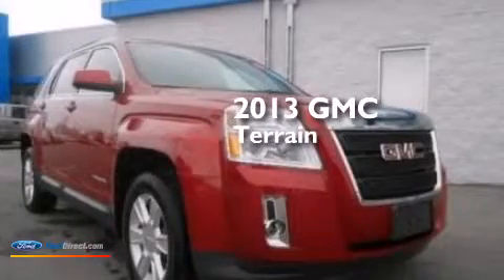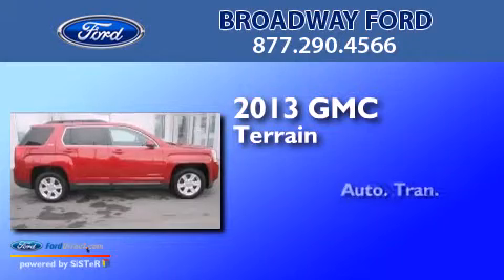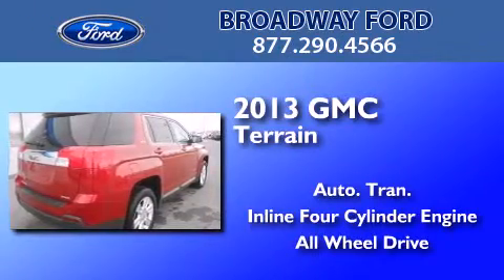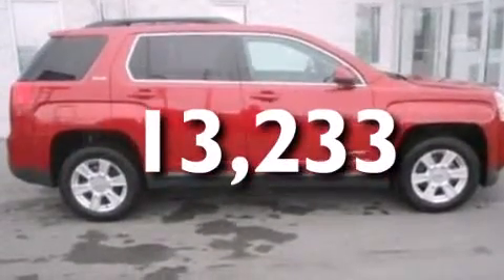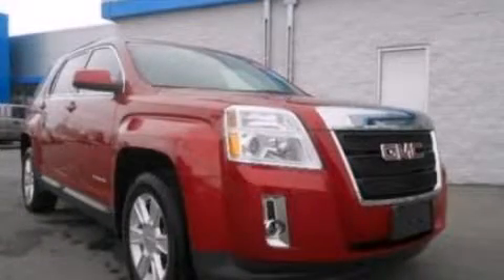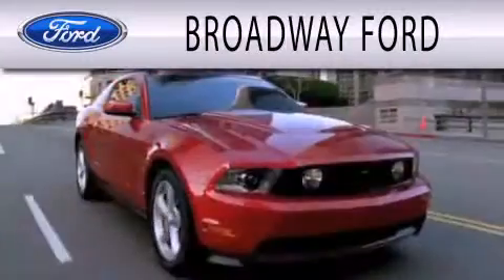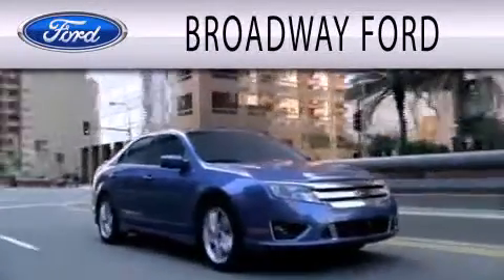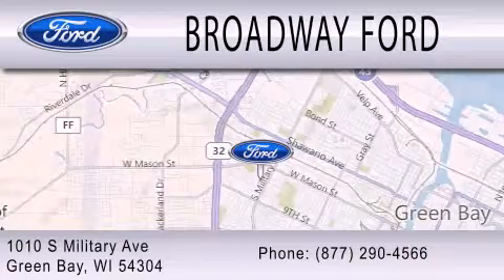2013 GMC Terrain Green Bay WI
We are proud to present this 2013 GMC Terrain . We have been honored to serve the Green Bay WI area , we promise that your experience at our dealership will exceed your expectations ! Year : 2013 Make : GMC Model : Terrain Engine : 2.4L I4 16V GDI DOHC Trans .